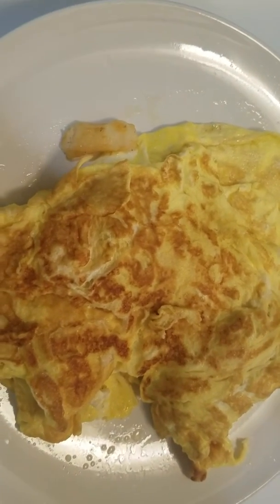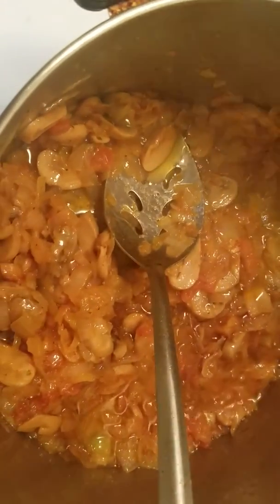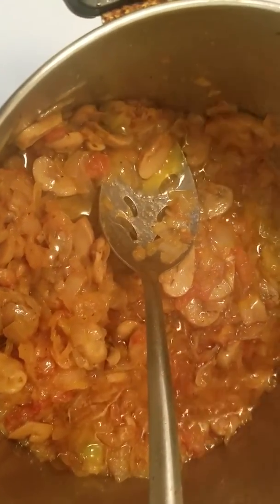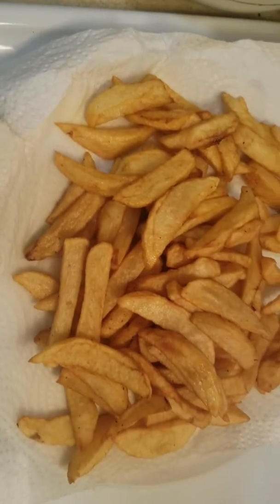How to make the best breakfast in the morning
How to make the best African breakfast